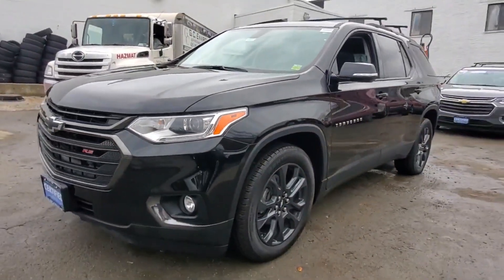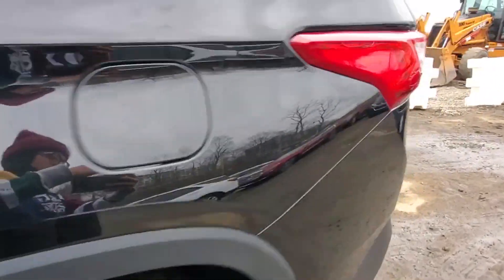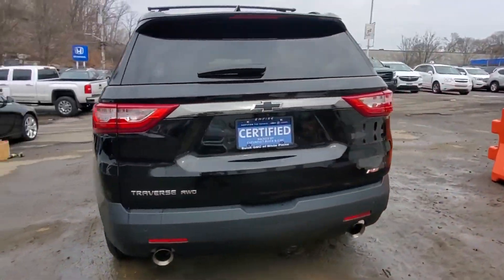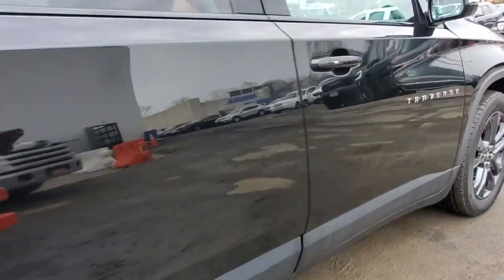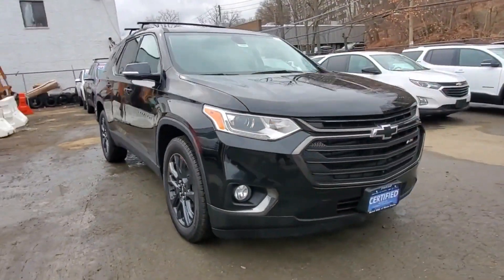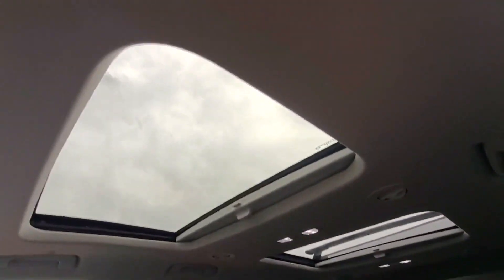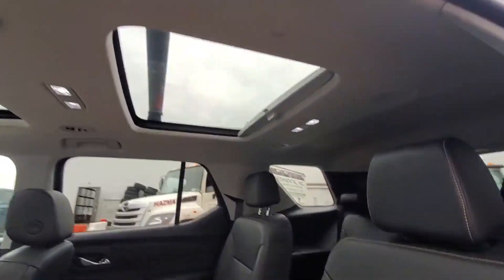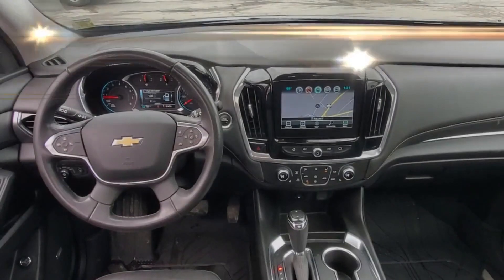Used 2019 Chevrolet Traverse RS 1GNEVJKW6KJ253598 White Plains, Yonkers, New Rochelle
2019 Chevrolet Traverse RS 1GNEVJKW6KJ253598 Video

This 2019 Chevrolet Traverse RS 1GNEVJKW6KJ253598 is full of phenomenal features such as: